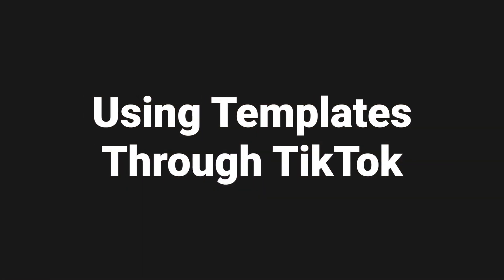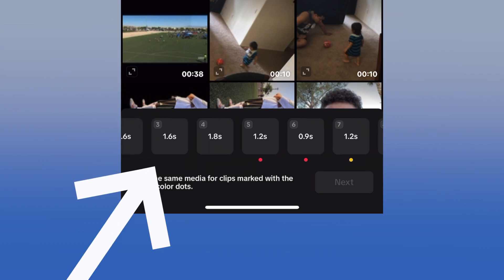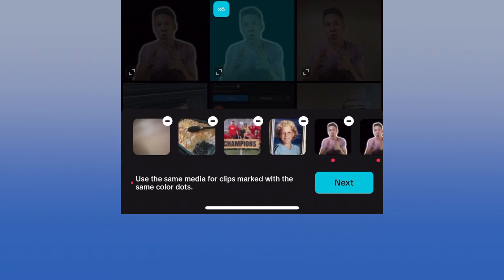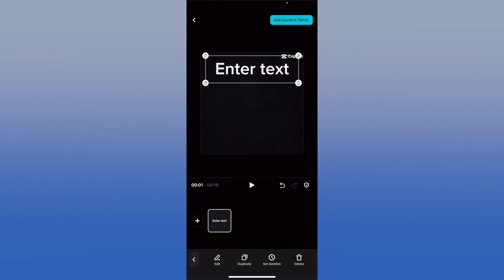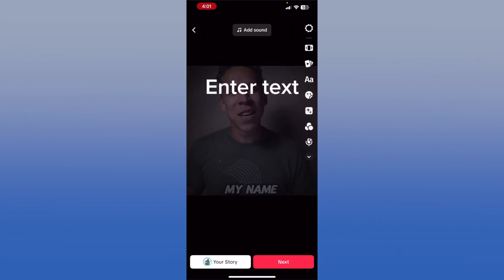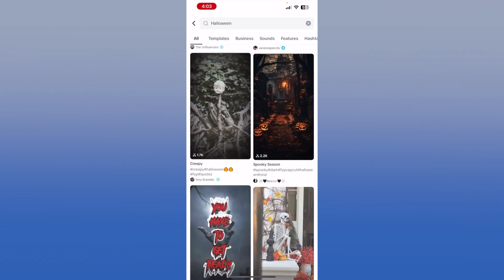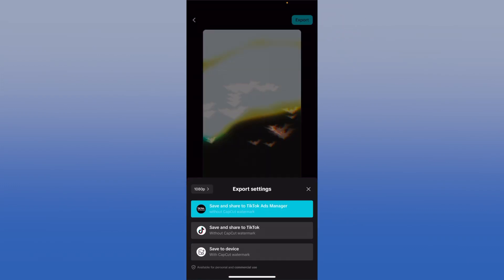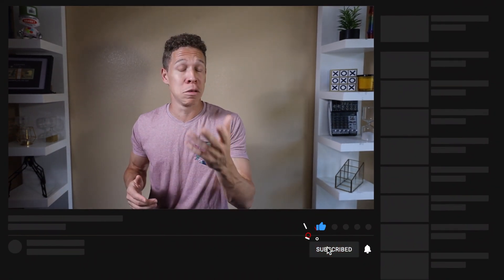How to Use CapCut Templates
CapCut templates are not only great time savers but they speed up the process for anyone looking to make video edits much faster!

If you're looking to speed up your entire workflow with templates, you will learn how to use them in this video.

On top of learning how you can find and access certain templates as well!

Want to Master Capcut? Sign up to get notified of my upcoming Course.